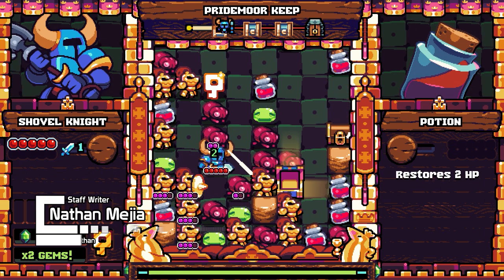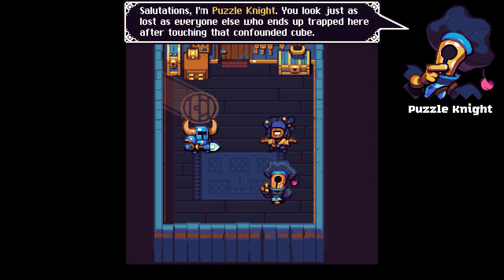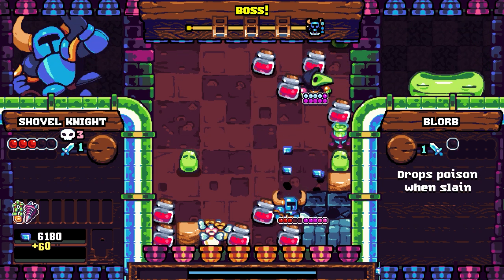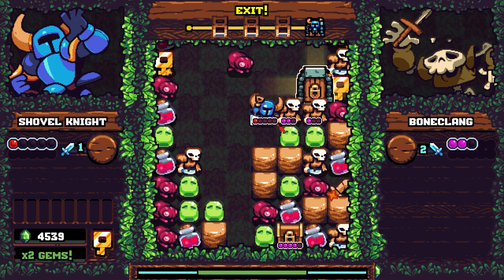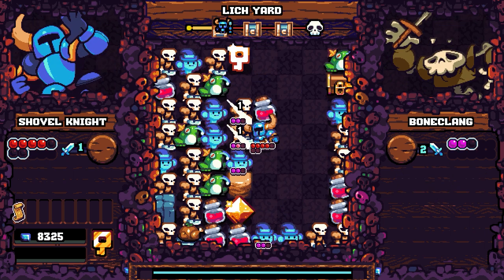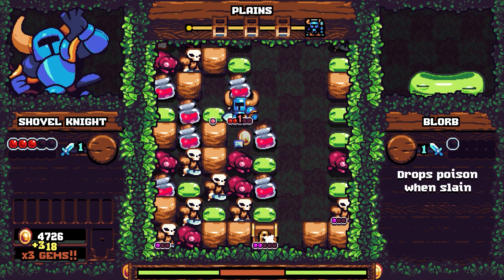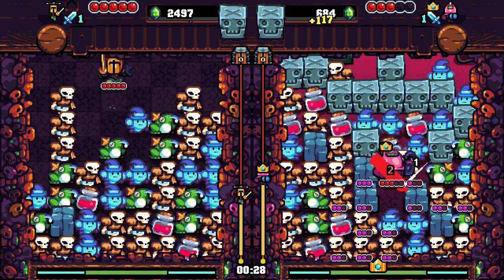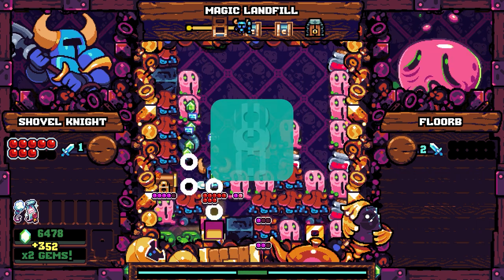Shovel Knight Pocket Dungeon Review - Noisy Pixel